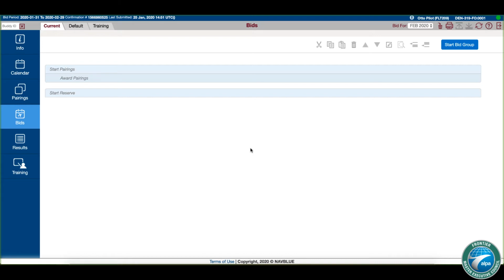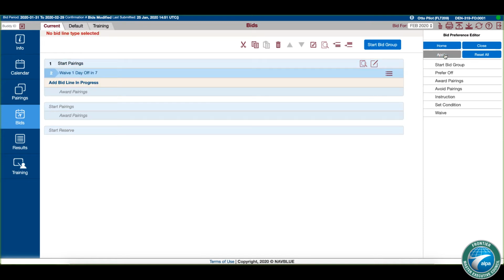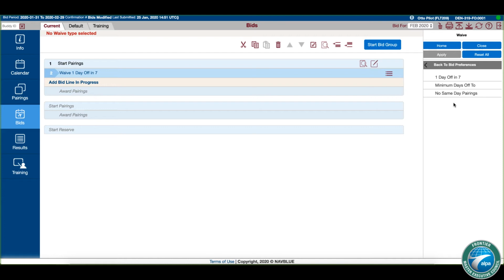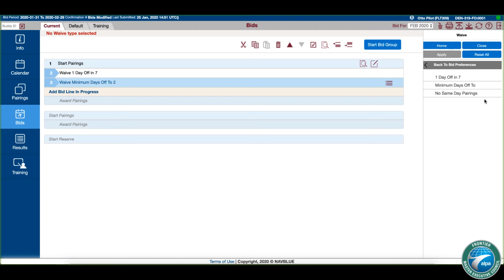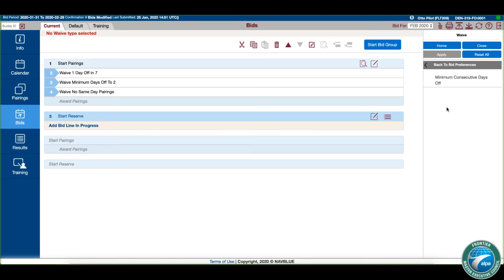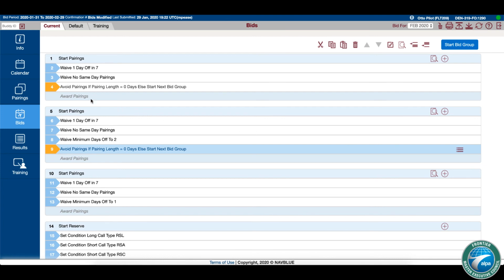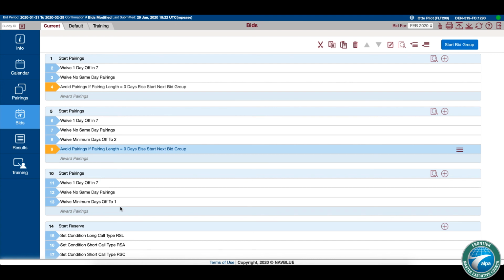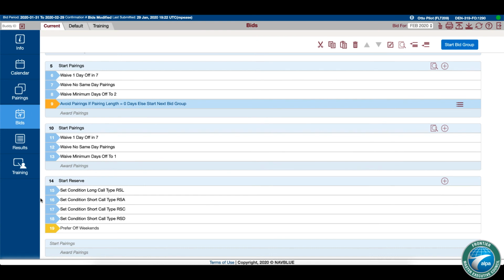7 - Waive Bid Preferences